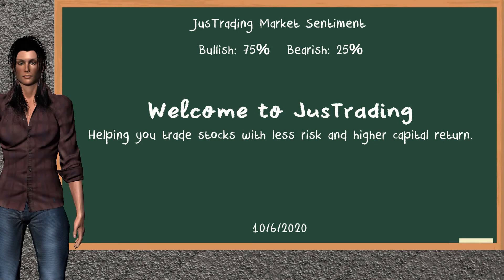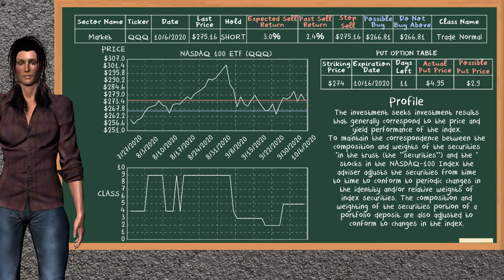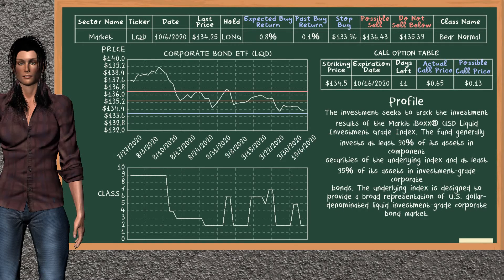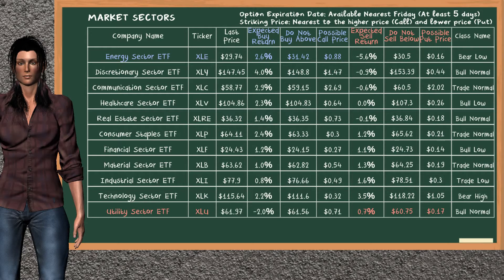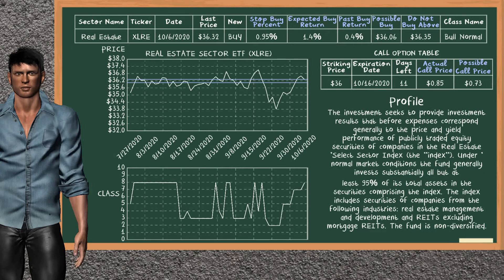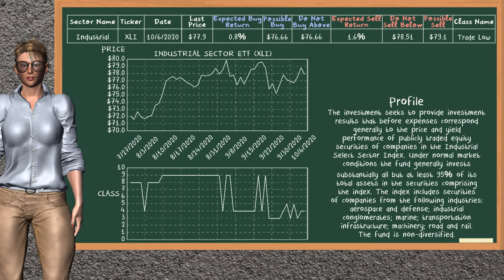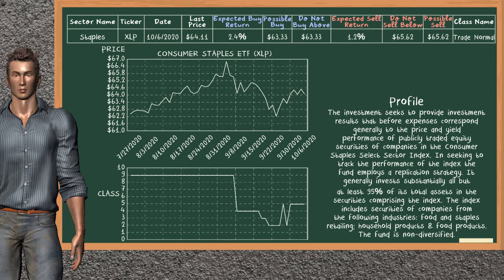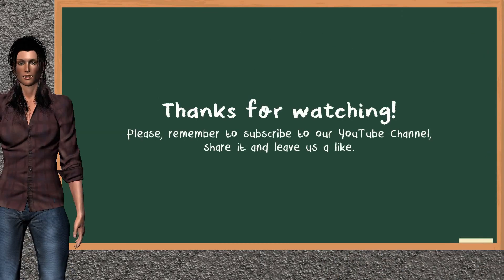Closing Bell: Day Trading, ETFs (10/6/2020), U.S stock market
We show you the Closing Bell ETFs video. Suggested ETFs sectors of the U.S stock market.

Regards,

JusTrading Team